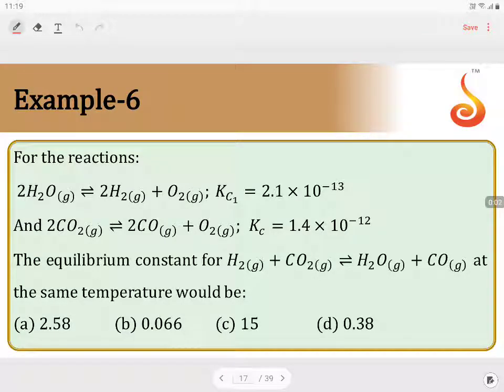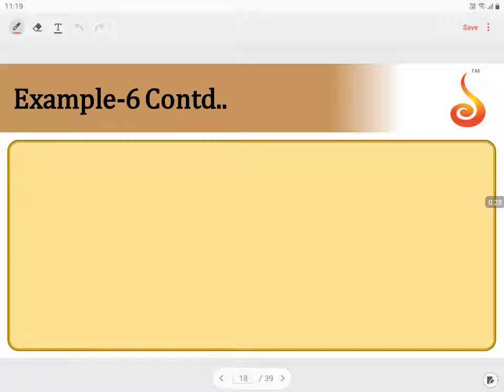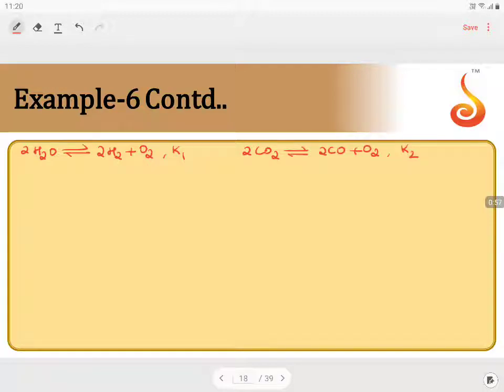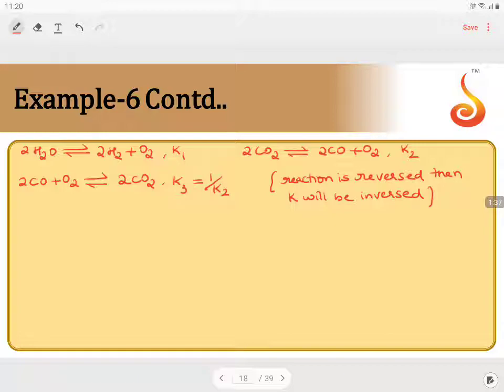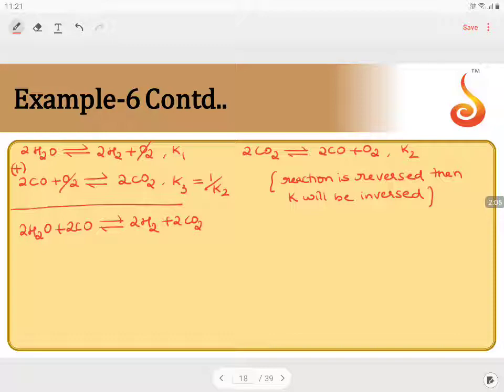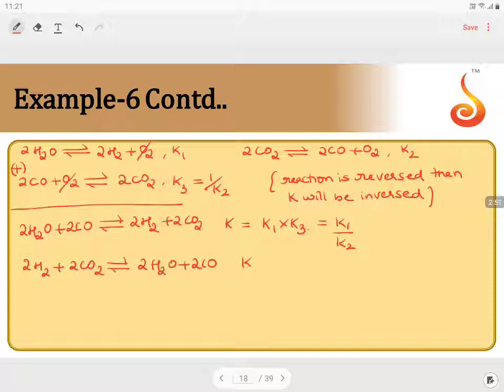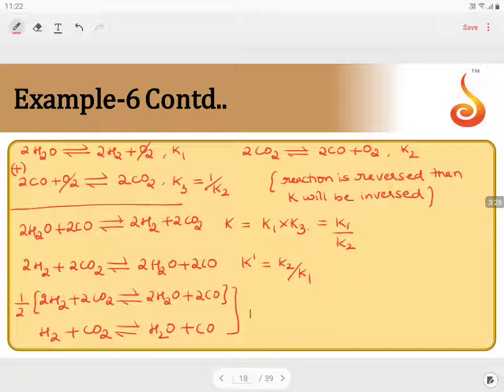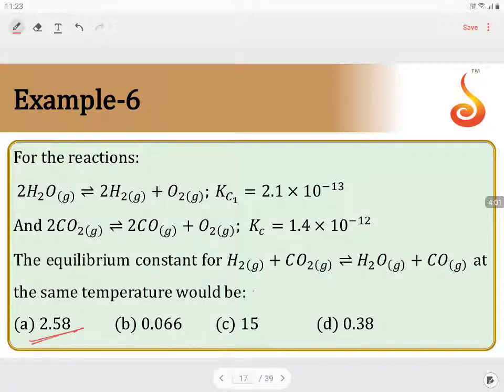PU 1 | JEE S1 | Chemistry | Chemical Equilibrium | Lecture 01 | Slide 20 | EX 6 - Kc of Reaction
Welcome to Concept Videos for JEE! This slide will explain Chemical Equilibrium. We will focus on Example 6 of Kc of Reaction. We are sure you will have an effective learning experience.